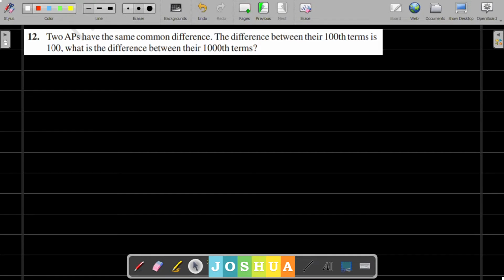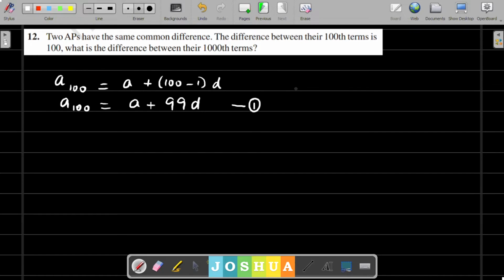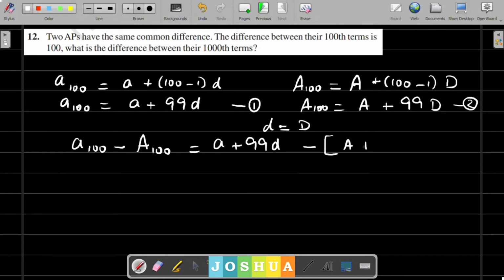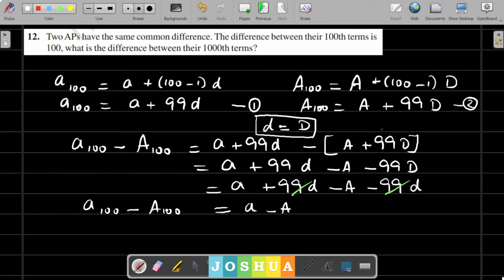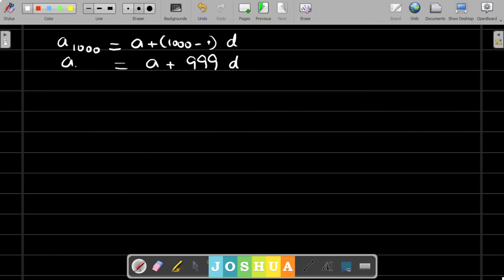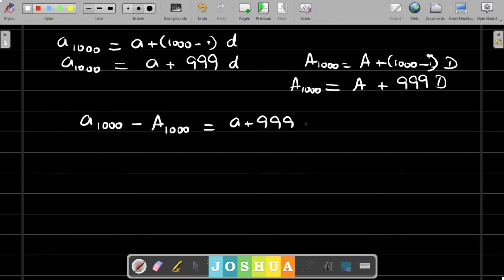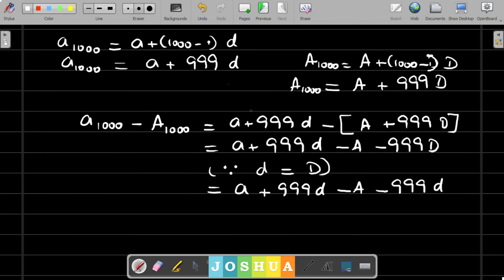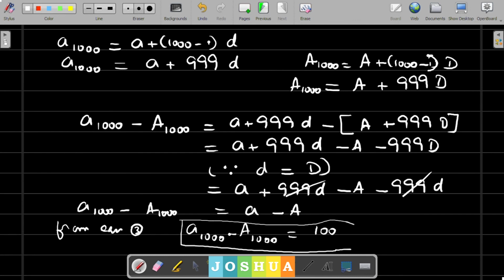CBSE Class 10 Mathematics Solution Ex. 5.2.12